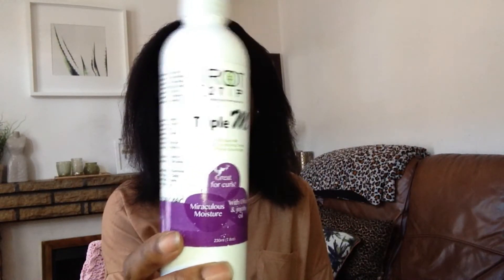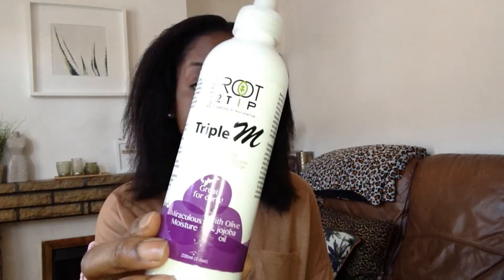How I Air Dry My Relaxed Hair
After  wash day I like to air-dry my hair until I get to 9 week post relaxer and then I blow-dry my hair using cold air only to help stretch my new growth.  Check out my video to see how I air-dry my relaxed hair.

TURN ON YOUR NOTIFICATION SO YOU DON'T MISS A VIDEO!!